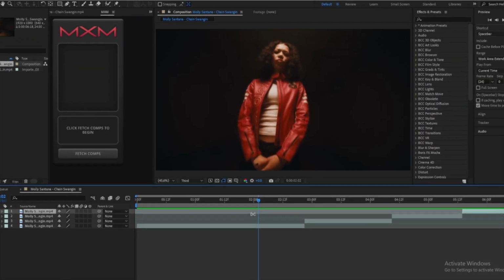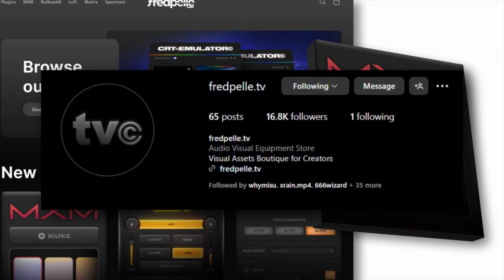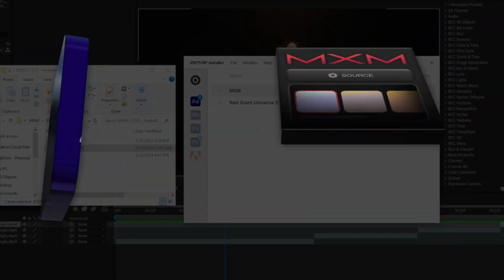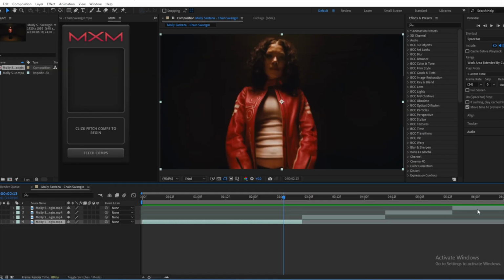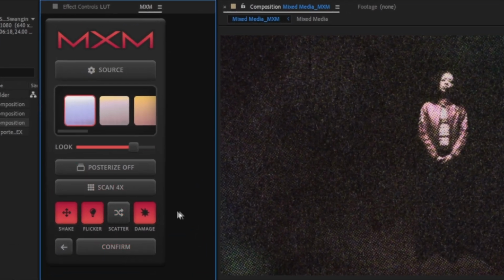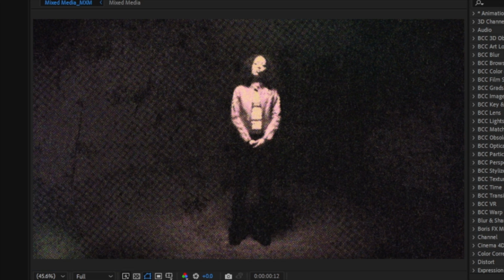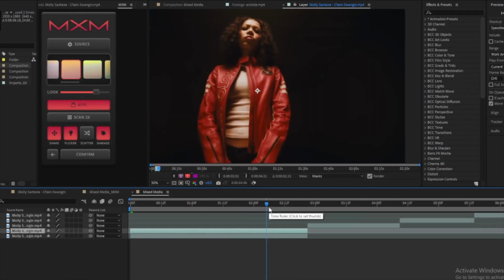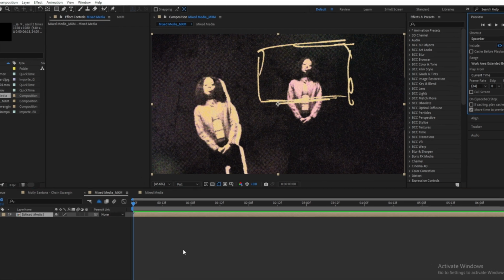How To Create Mixed Media ONLY Using After Effects... (Paper Cut Effect)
How To Create Mixed Media ONLY Using After Effects... (Music Video Editing Tutorial)

In this video, i go over how you can create mixed media in under 2 minutes only using after effects. no need for printers, papers & crayons! simply purchase the plugin and get straight to action!

Plugin Created By @fredpelletv
Footage Used From @TinyTapes & @DUMBDAYS

Feel free to let me know what you'd like to see next, easy or hard i will come through with a tutorial for you!